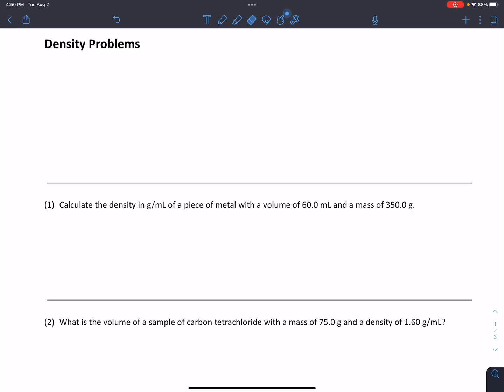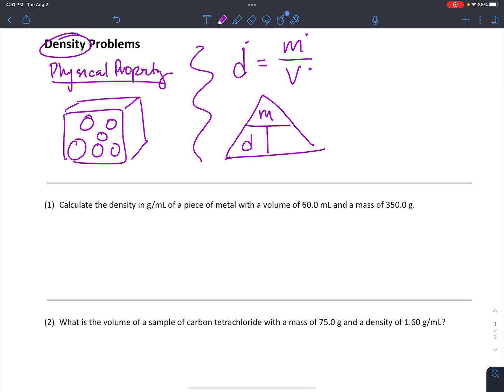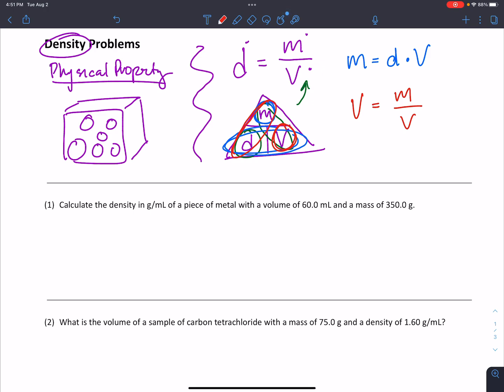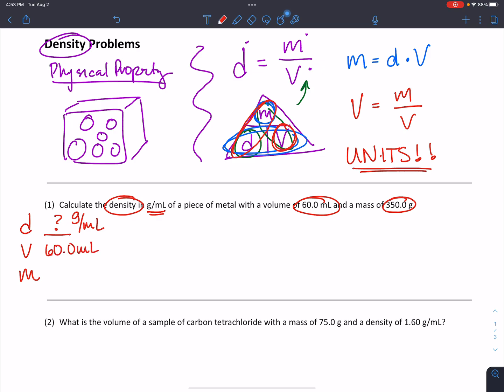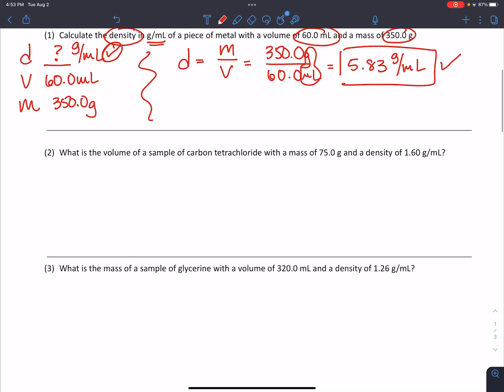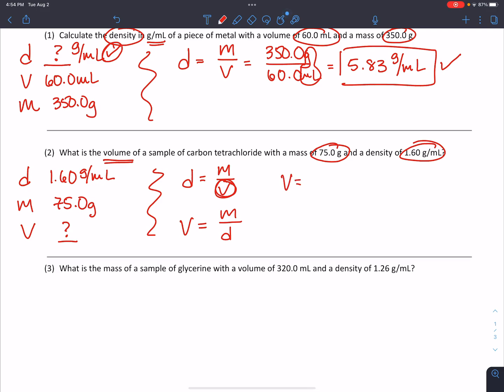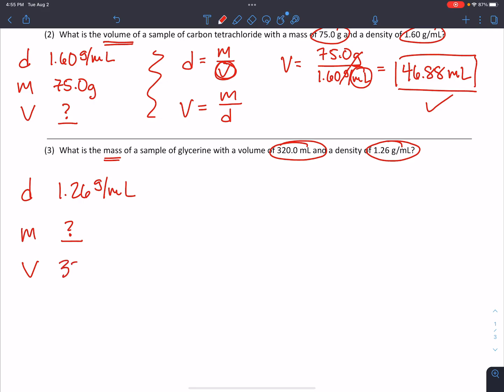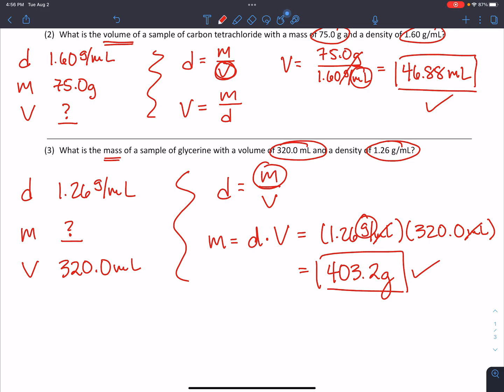CC Density Part 1